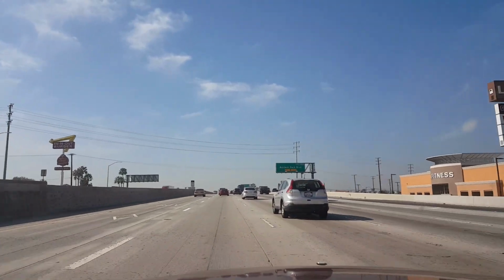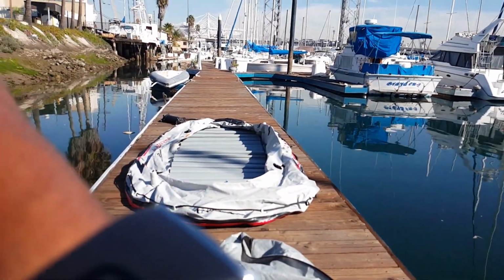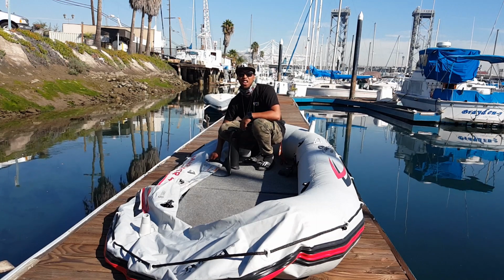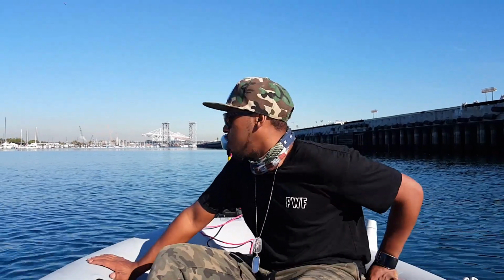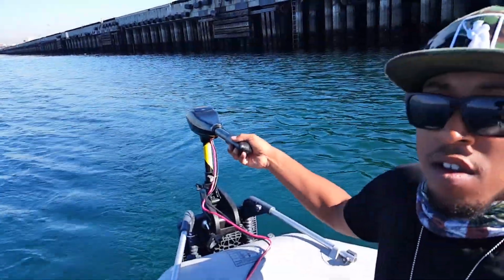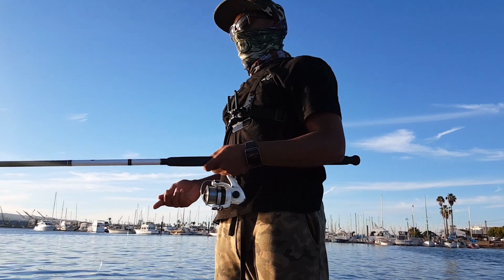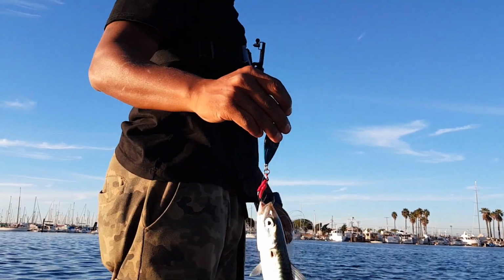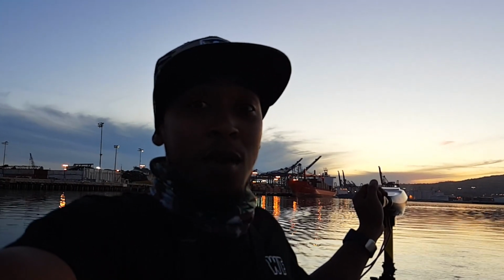Intex Mariner 4 Modz and Review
Just wanted to go over a few things that I've done to my intex mariner 4. Wanted to show you guy how effective this little inflatable can be. I put a hard wood floor in it that was wrapped in carpet. I put a 24volt trolling motor that works really great for its price. If your looking for something cheap easy to haul around in a car and something that will get you to those fishing spots that you couldn't hit from the shore this maybe something for you.

Links:
Intex Mariner 4

Plywod for the floor

Carpet for the Floor

Newport Trolling Motor